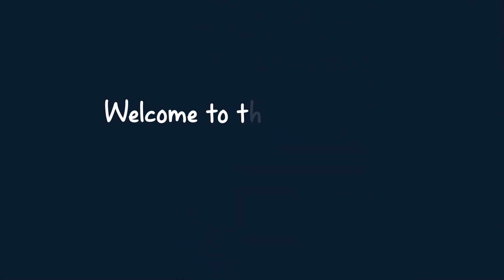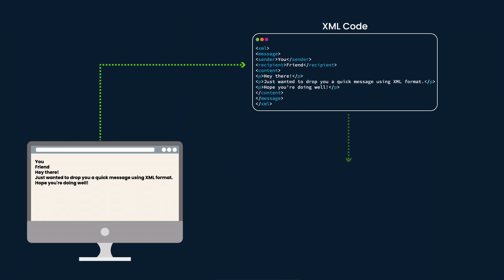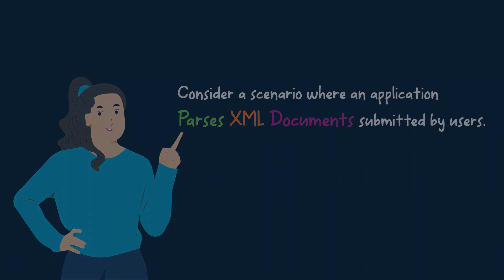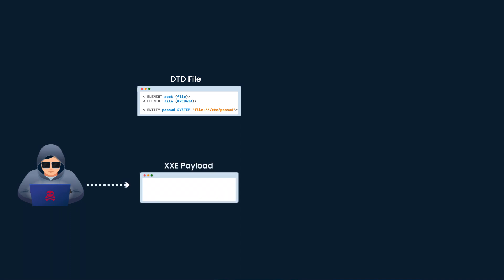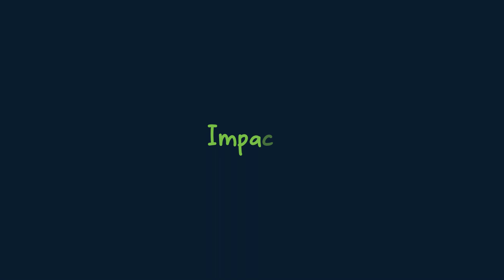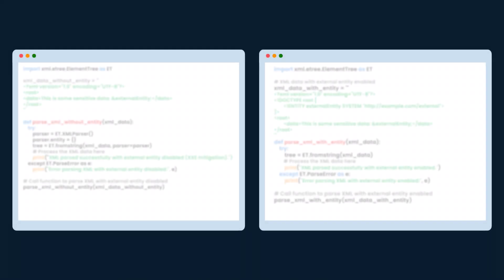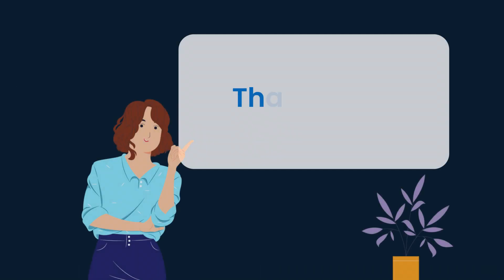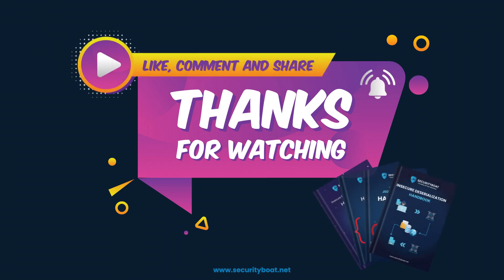XML External Entity (XXE) Vulnerability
XXE or XML External Entity injection is a critical web security vulnerability that can lead to data exposure, server-side request forgery (SSRF), and potential compromise of the entire system. In this video, we'll dive into what XXE is, how it works, and practical examples to help you understand the risks associated with this vulnerability.